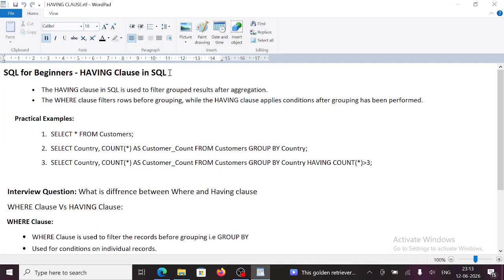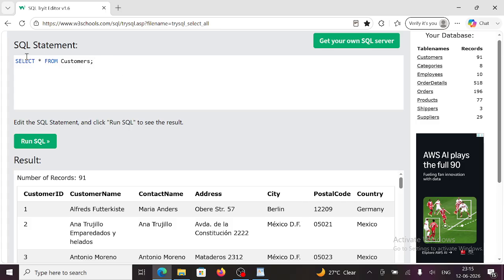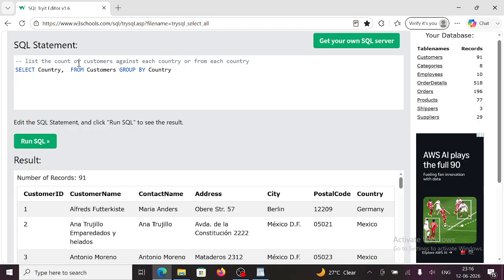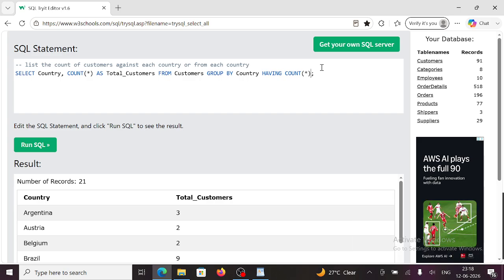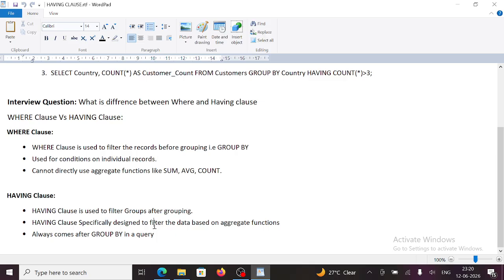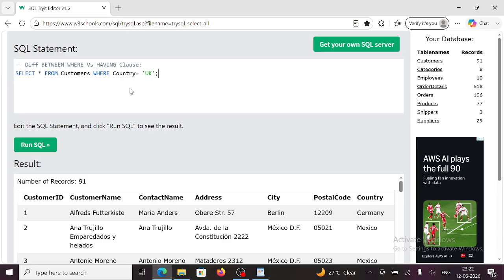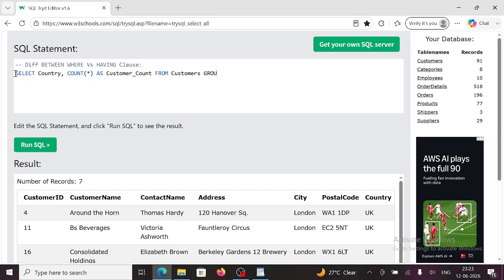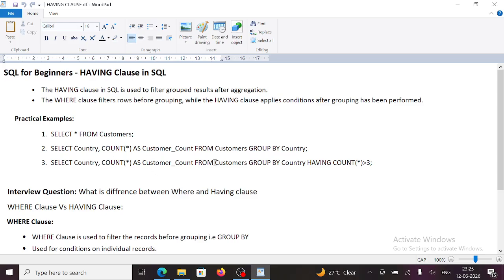SQL HAVING Clause Explained | WHERE Vs HAVING | SQL Tutorial Part 37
we’ll dive deep into the HAVING clause — what it is, how it works, and why it’s essential when dealing with grouped data.
We’ll also break down the difference between WHERE and HAVING with clear examples, so you’ll never confuse them again.

👉 By the end of this video, you’ll confidently know when to use WHERE and when to use HAVING in your SQL queries.